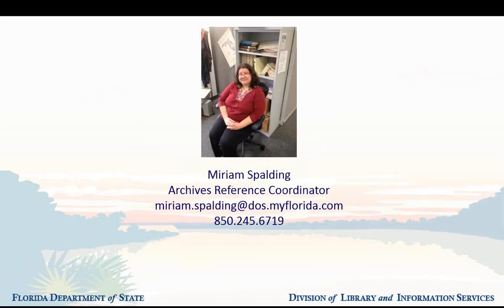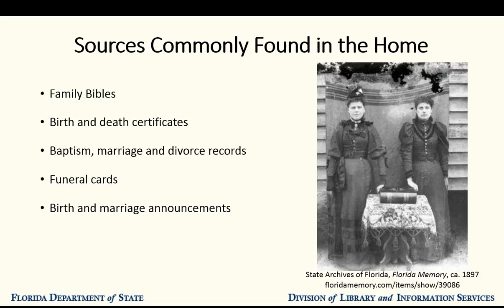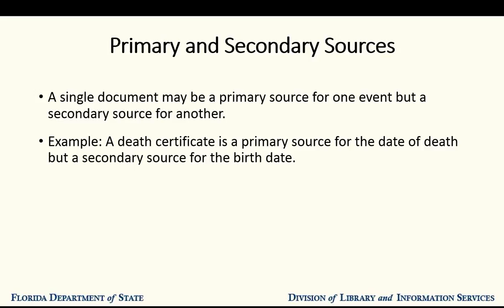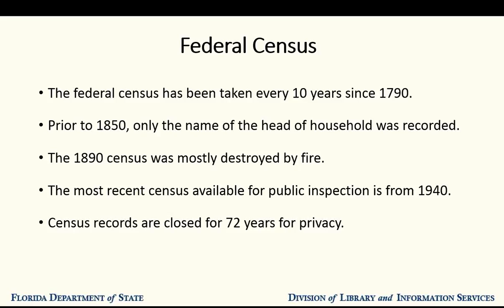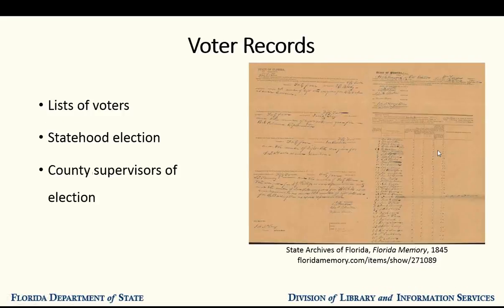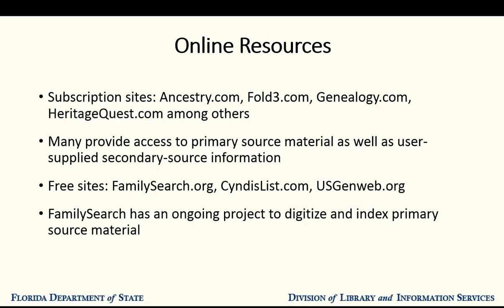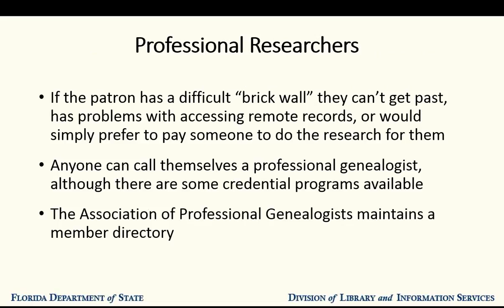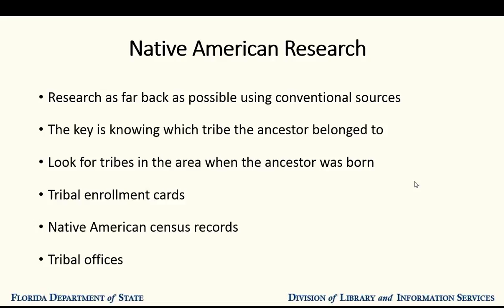Helping Patrons with Local History and Genealogy Research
In this webinar, Florida Collection and Outreach Librarian Blake Robinson and Archives Reference Coordinator Miriam Spalding will discuss local history and genealogy resources from the State Library and Archives of Florida. Topics will include reference interview strategies, key local history/genealogy resources and outreach/programming opportunities.